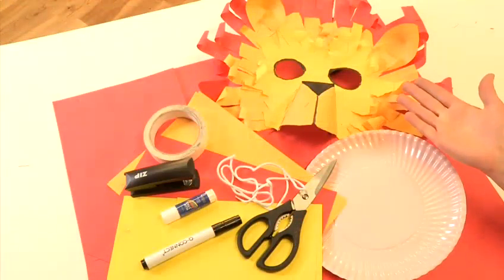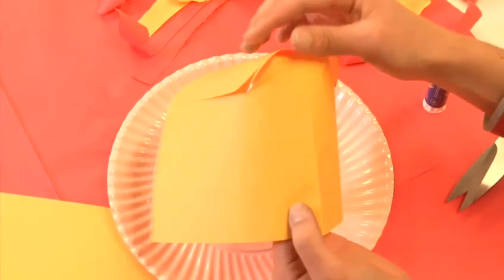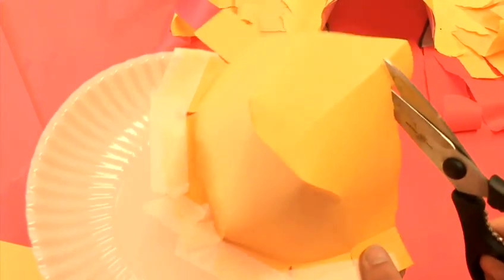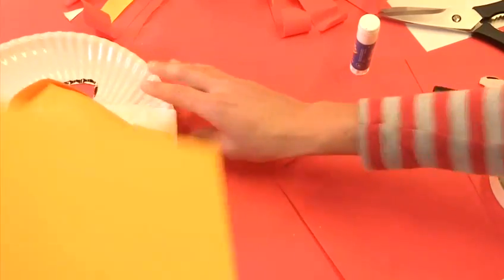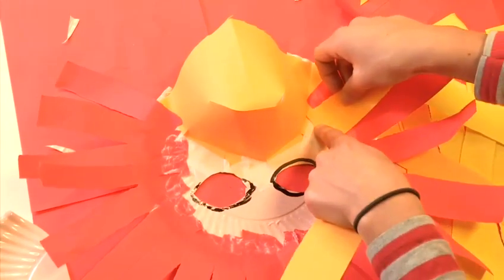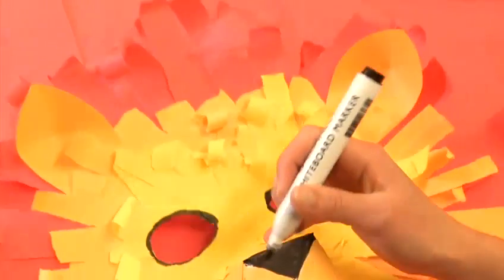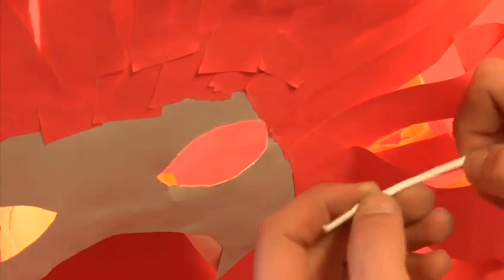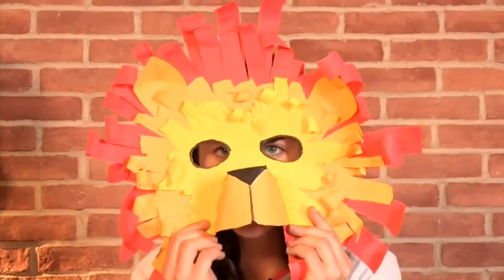How To Make A Lion Mask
This guide shows you How To Create A Big Cat Mask